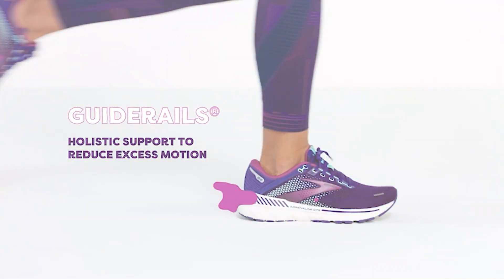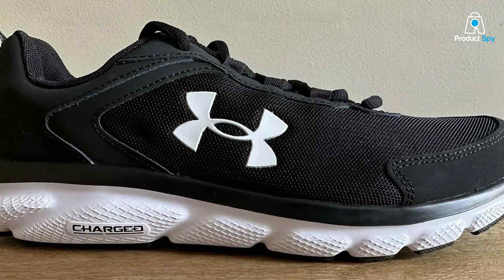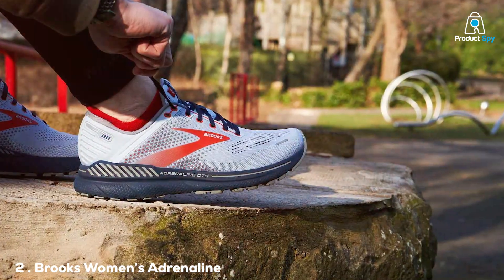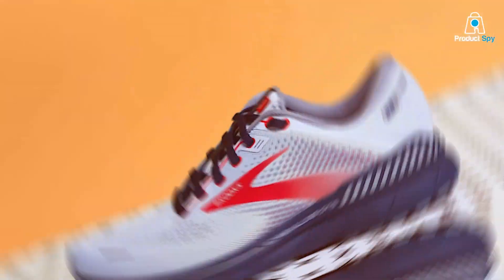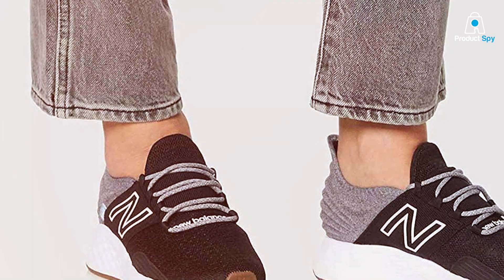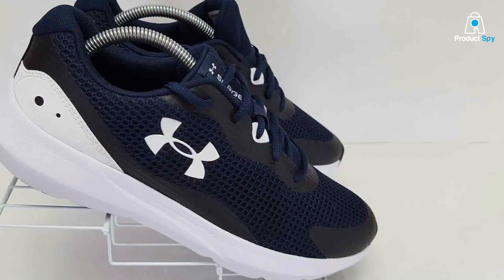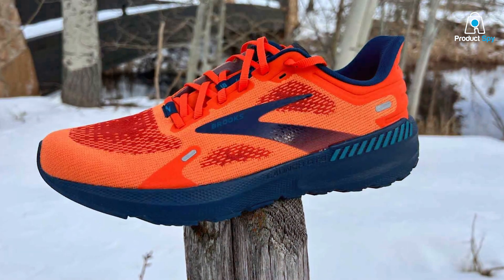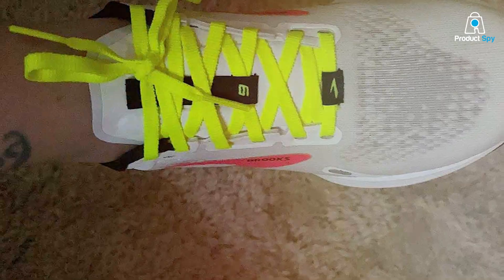5 Best Running Shoes for Flat Feet: Say Goodbye to Foot Pain [2024]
Top 5 Best Running Shoes for Flat Feet in 2024

Links to the Best Running Shoes for Flat Feet we listed in today's Running Shoes for Flat Feet review video:

1 . Under Armour Men's Charged Assert 9 Running Shoe

2 . Brooks Women's Adrenaline GTS 22 Supportive Running Shoe

3 . New Balance Men's Fresh Foam Roav V1 Running Shoe

4 . Under Armour Men's Surge 3 Running Shoe

5 . Brooks Women’s Launch 9 Neutral Running Shoe

What are the Best Running Shoes for Flat Feets in 2024?

In today's video we reviewed the Top 5 Best Running Shoes for Flat Feets on the market in 2024. We made this list based on our personal opinion and we ranked them in no particular order, after doing our research based on their prices, quality, durability, brand reputation and many more.

After watching this video you will know which are the best budget, top selling and top rated Running Shoes for Flat Feet on the market today.

If you choose from this list you can be sure that you buy one of the best Running Shoes for Flat Feets available today.